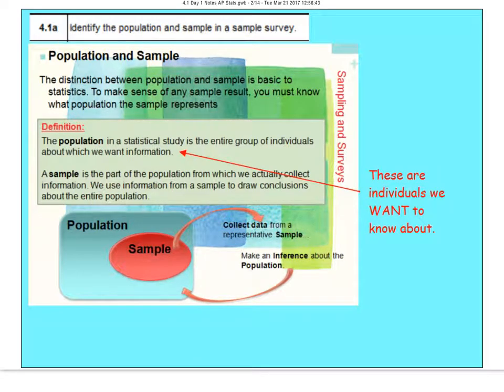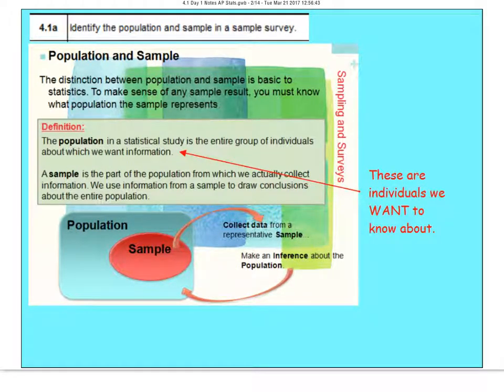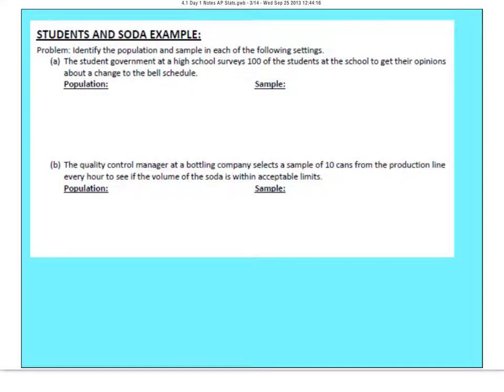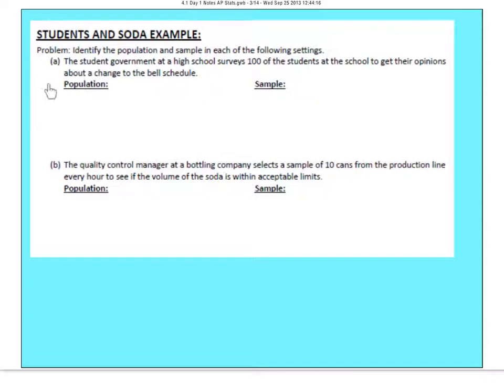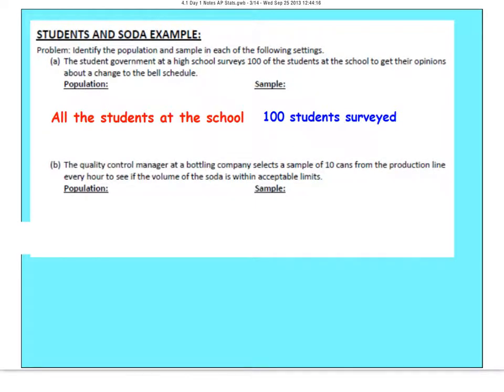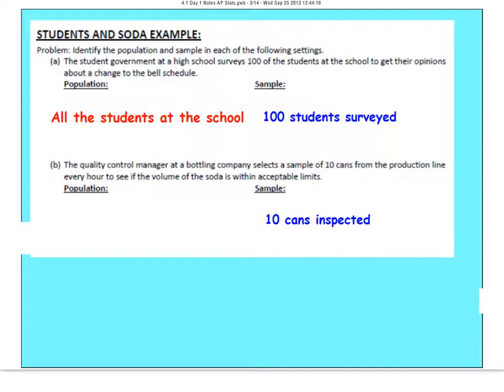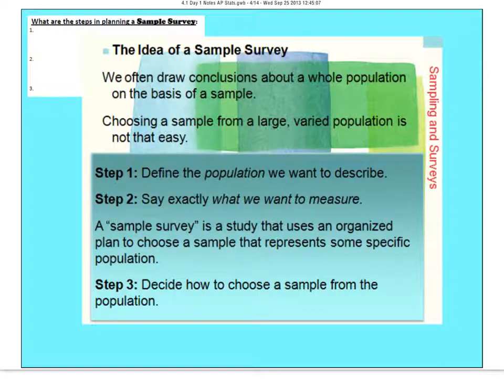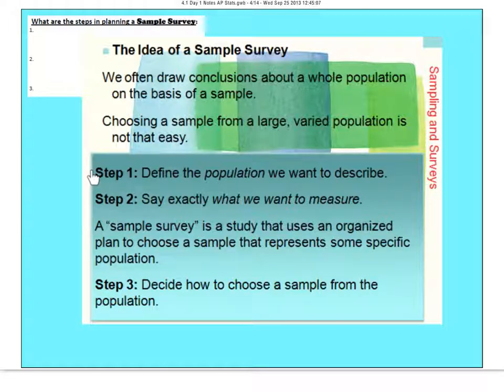4 1a AP Stats Seminar